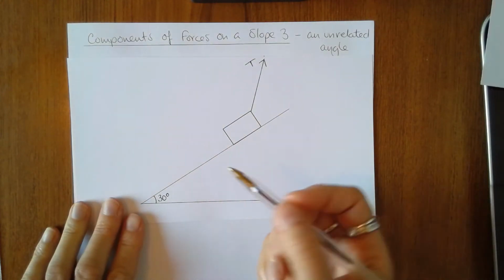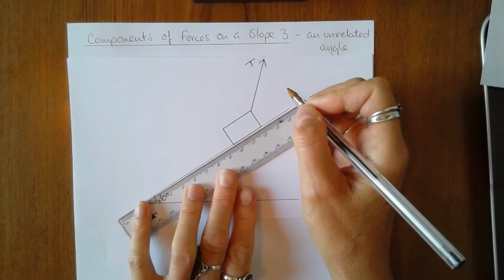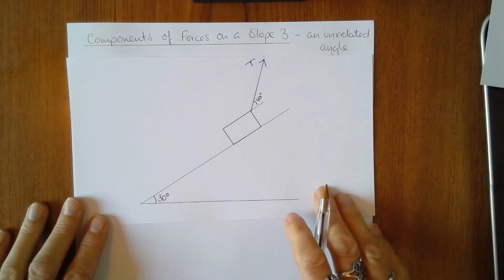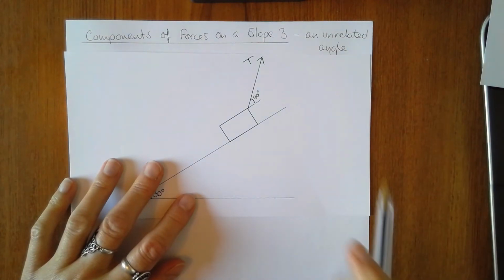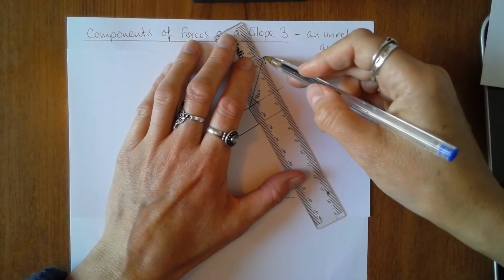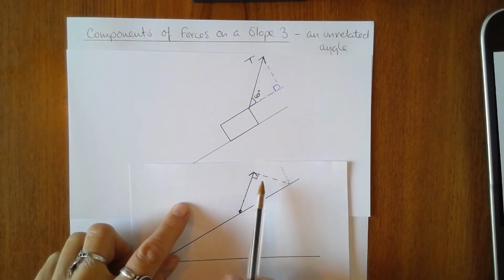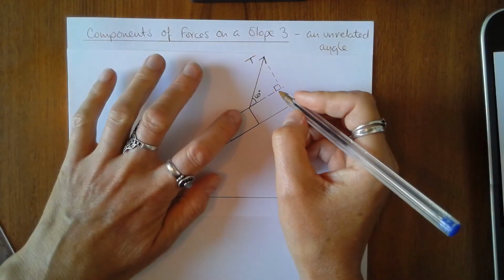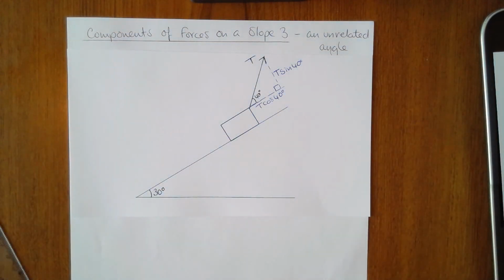5 Resolving a Force on a Slope 3 Force at an Unrelated Angle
[INSERT LINK TO LADDERS ONCE DONE]